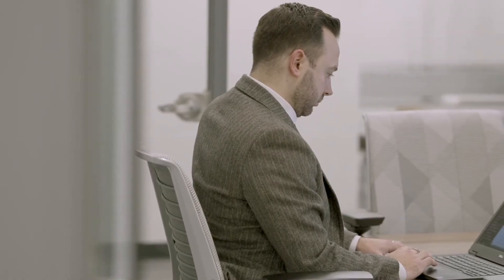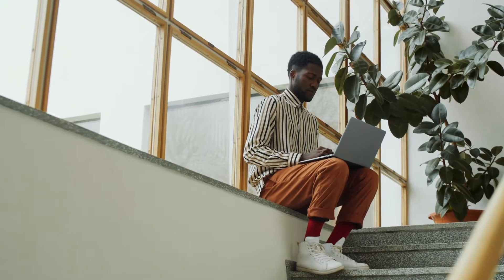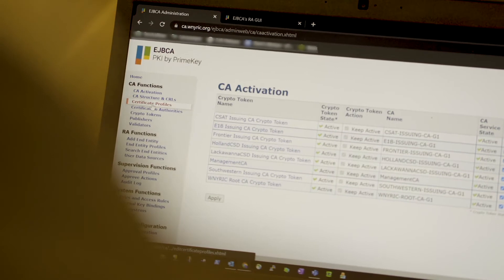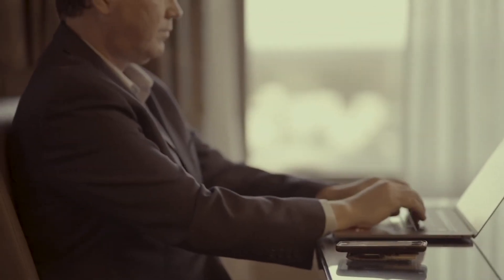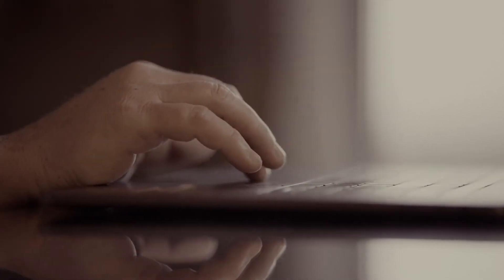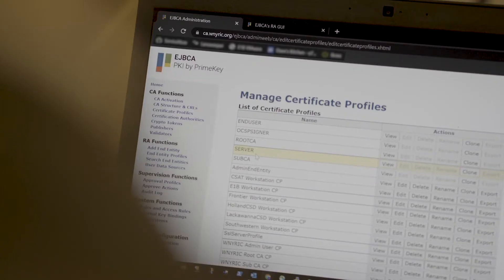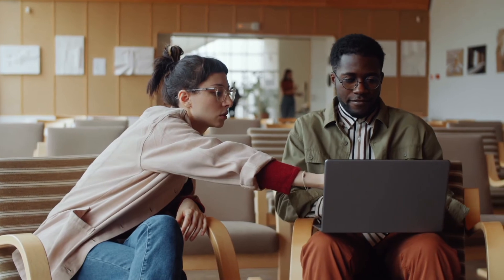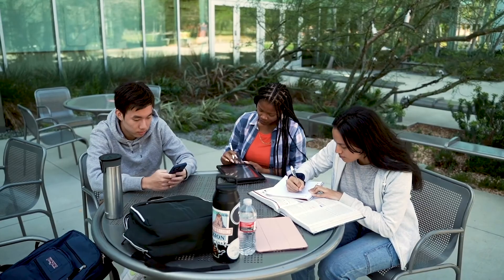Customer Story: Erie 1 BOCES & Microsoft Azure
PrimeKey by Keyfactor PKI and certificate management solution on Microsoft Azure helps Erie 1 BOCES authenticate mobile devices for Wi-Fi access